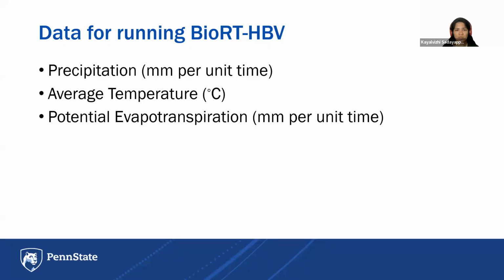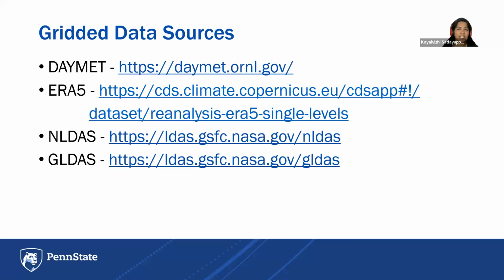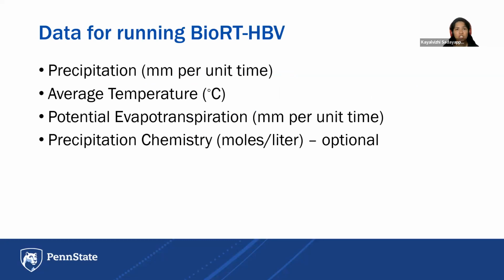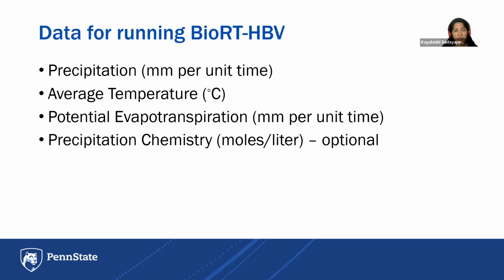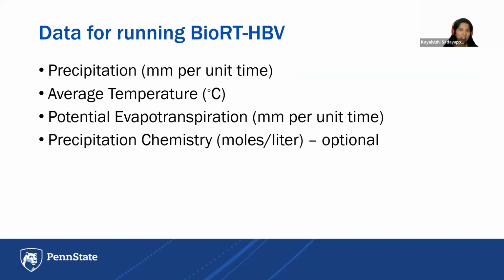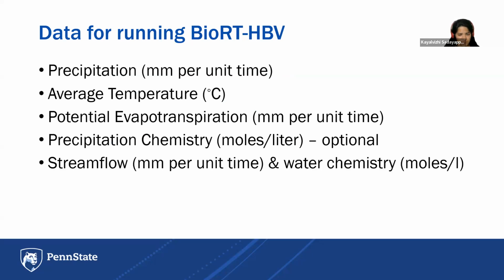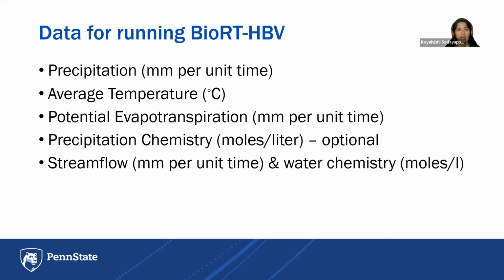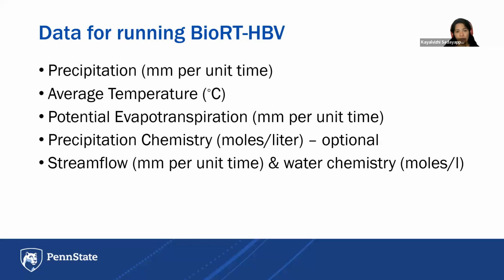BioRT-HBV Data for Running BioRT HBV model